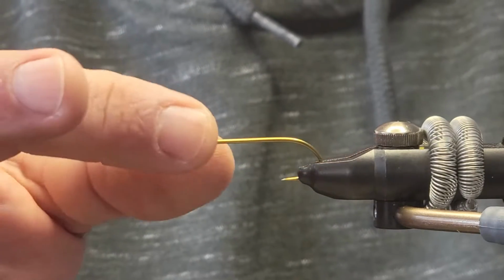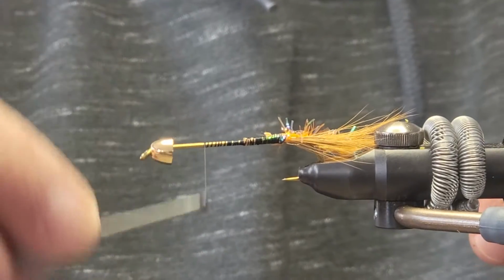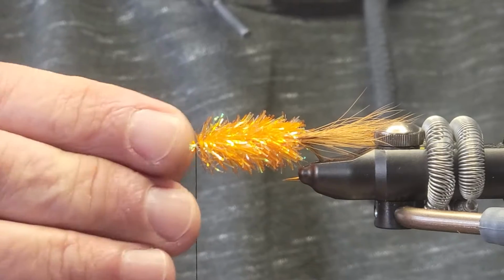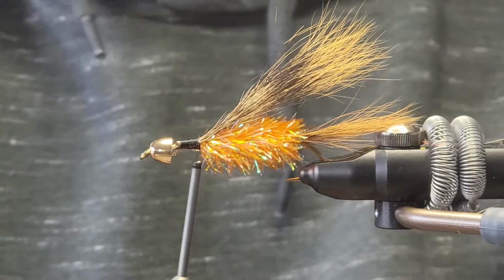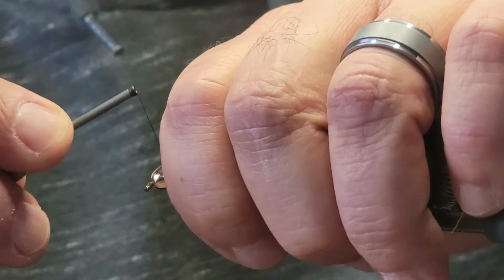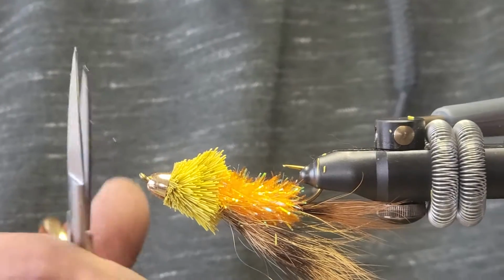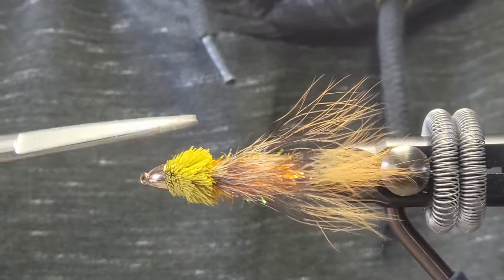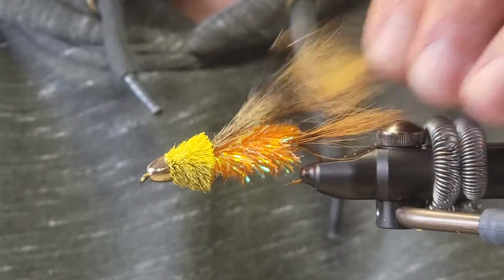Manny's Yellow Muddler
How To Tie Manny's Yellow Muddler Fly

Thanks for visiting my channel and I hope you enjoyed watching my video.